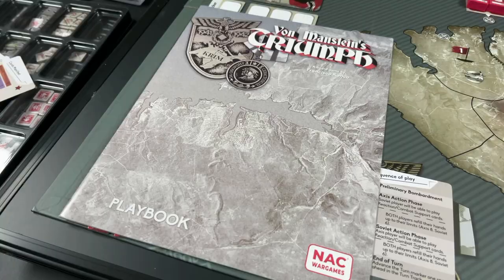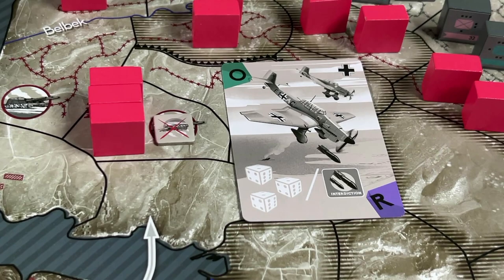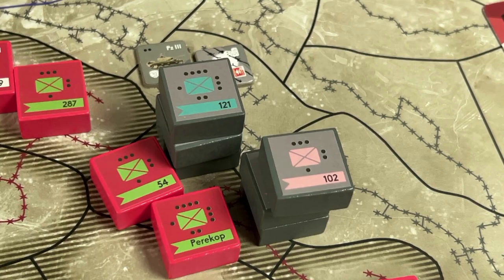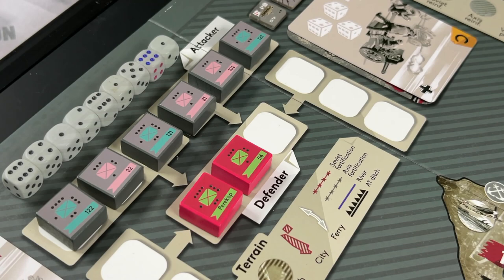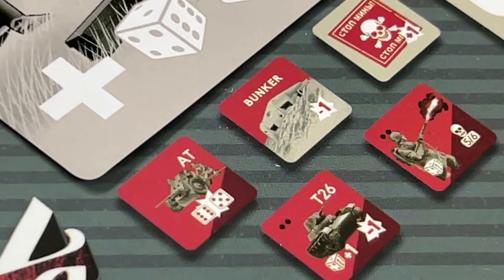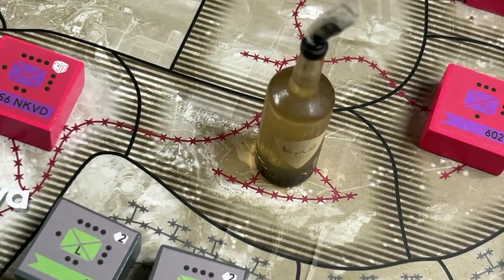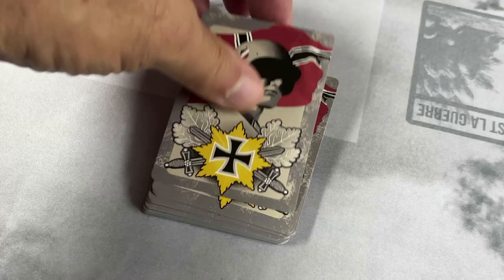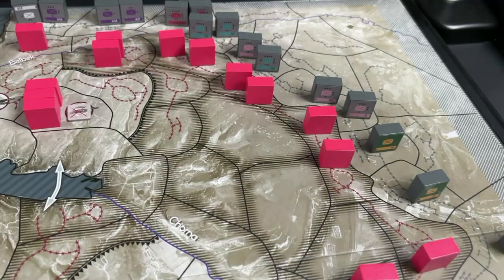Von Manstein's Triumph - Preview Video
Video of Von Manstein's Triumph, a game designed by Francisco Ronco and published by NAC Wargames.  This video is based on the Example of Play found in the Playbook of this game.

WARNING: Wargaming videos such as this one, are related to board games that simulate war, with all the destruction, ravages and death associated to such human conflicts. At times, the games and videos will include references to nefarious historical figures, such as, for example: Attila the Hun, Shaka Zulu, Adolf Hitler and Mao Zedong.